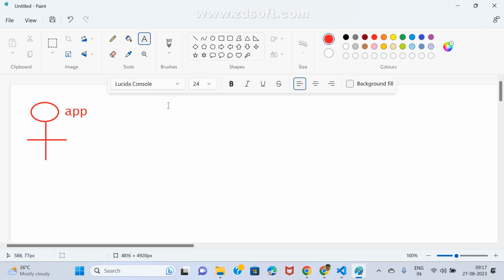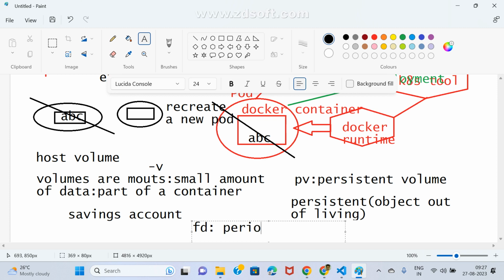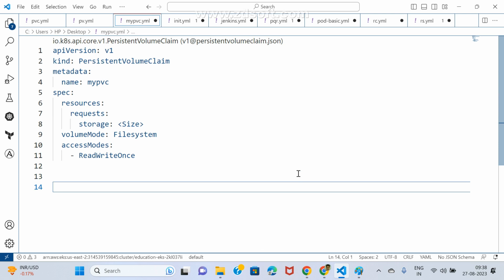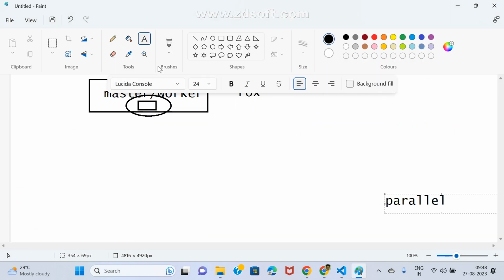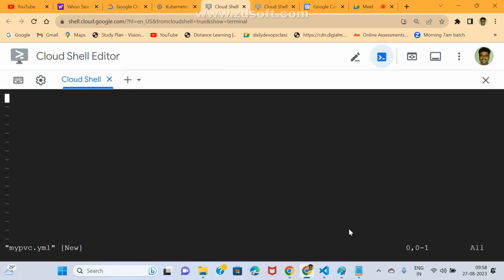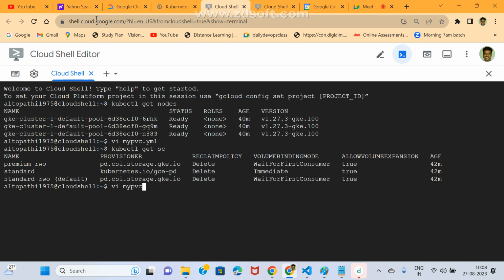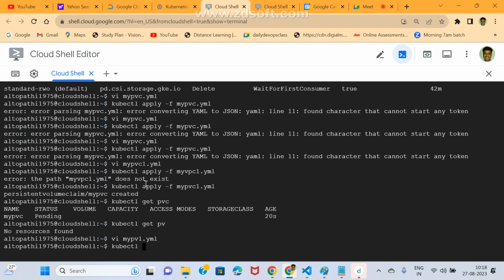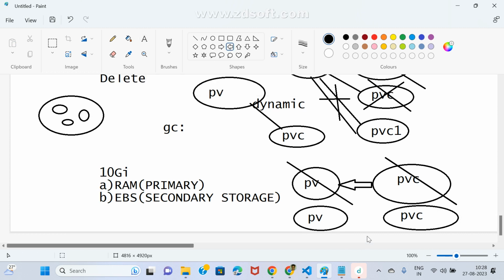k8s pv pv9